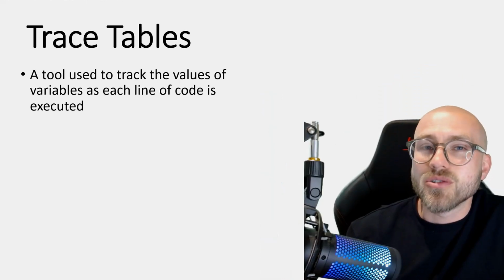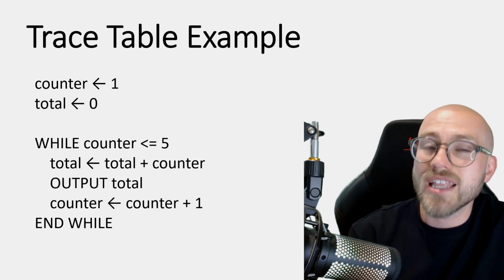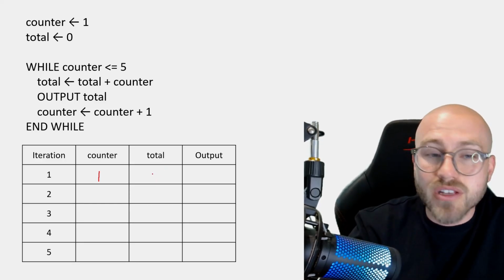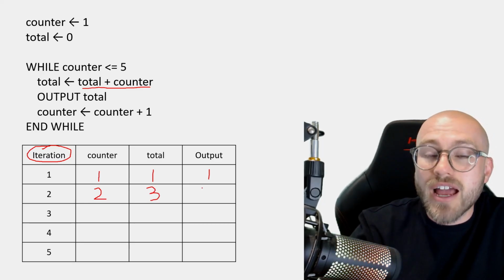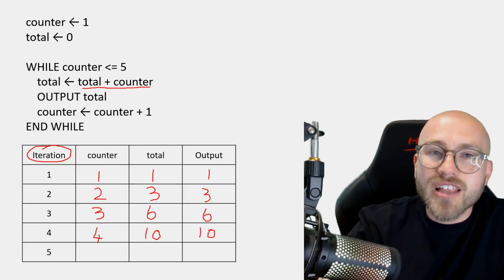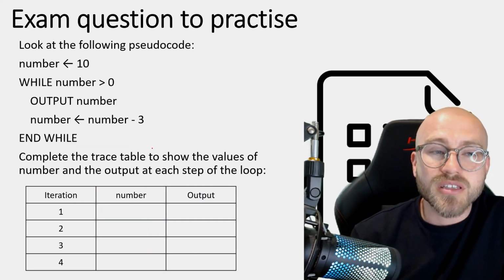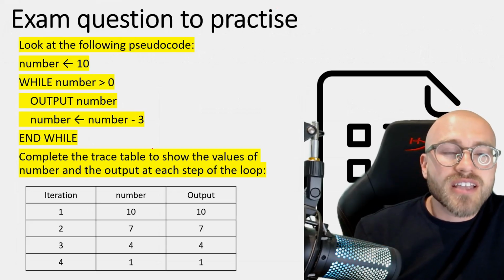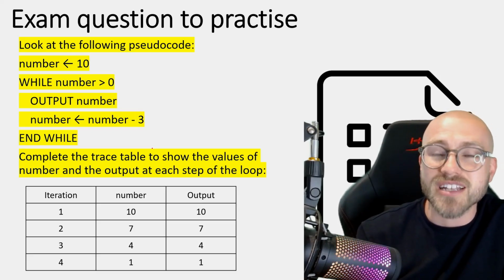Trace Tables - OCR GCSE (J277) 9-1 Computer Science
In this lesson: What is a trace table, example pseudocode and trace table, practice question

Chapters:
0:00 What is a trace table?
0:15 Example pseudocode for trace table
0:52 How to fill in a trace table
2:30 Practice exam question
3:04 Answer

Mr Moore

OCR paper 2 computer science
9-1 OCR Computer Science
J277